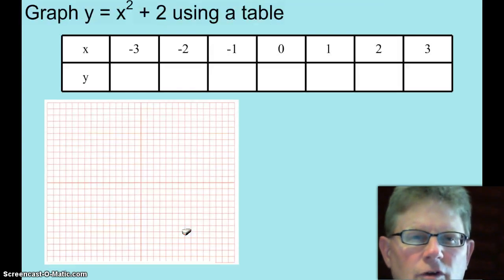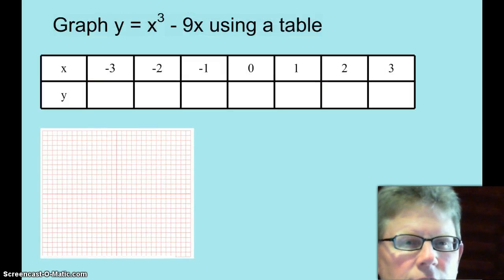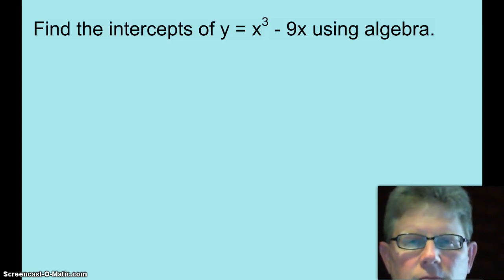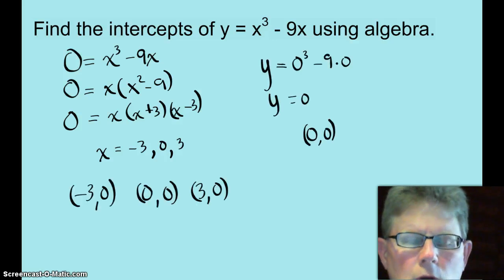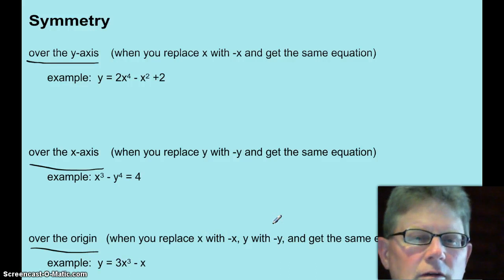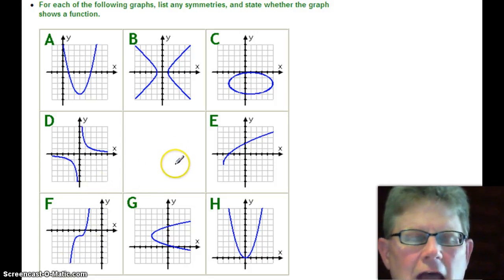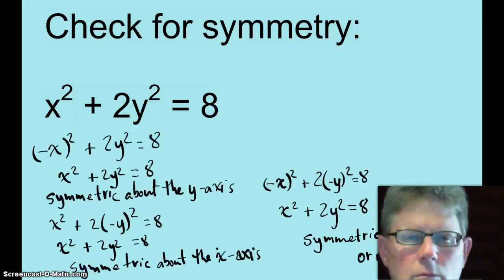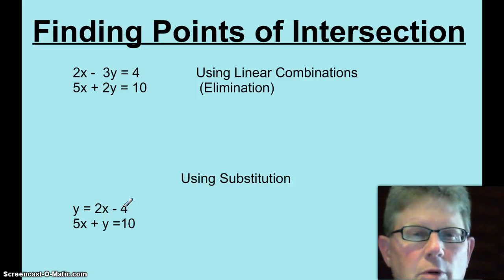Precalc1-graphs and models